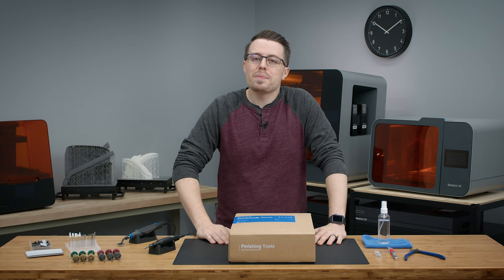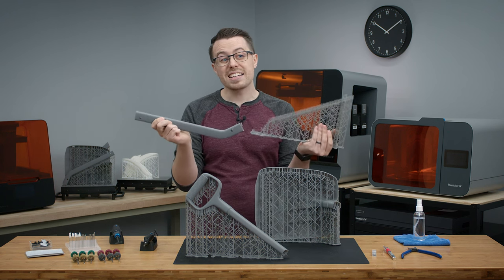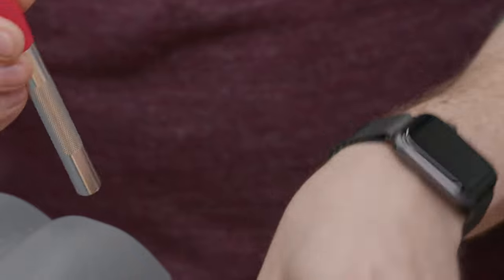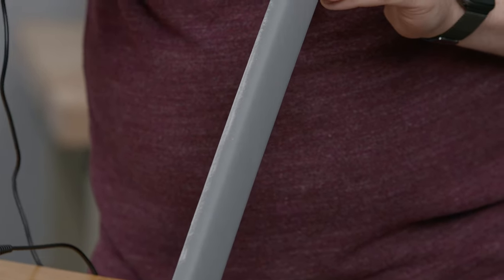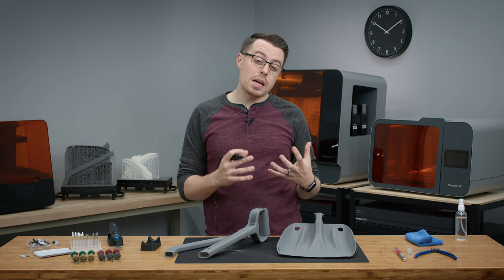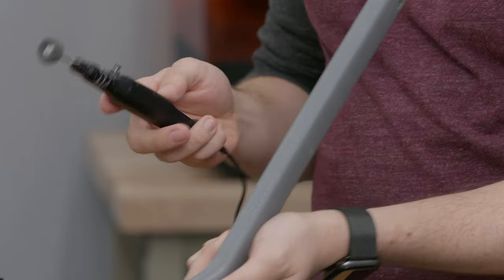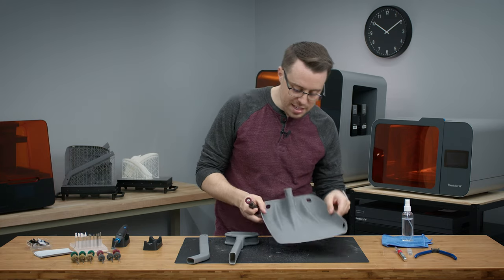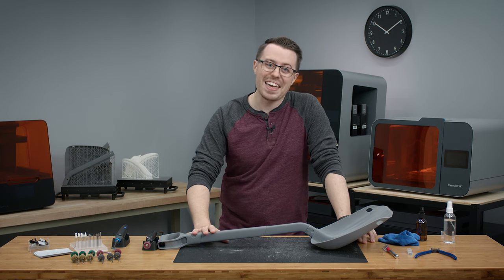3D Printing Post-Processing: How to Use Finishing Tools For SLA 3D Printed Parts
Formlabs is excited to announce Finishing Tools, designed to streamline the SLA post-processing workflow and help users achieve superior surface finish, perfectly smooth planes and edges, and an elevated appearance.

Formlabs Finishing Tools is a curated set of 3D printing post-processing solutions that cover support removal, sanding, buffing, and polishing — such as the rotary tool, ergonomic pen sander, flush cutters, hobby knife and blades, microfiber cloth, and other pieces.

In this video, we will be showing you how to post-process 3D printed parts using our finishing tools on an example of the shovel prototype from Black Diamond, printed in Grey V4 Resin on a Form 3L SLA 3D printer. The linear sander and rotary tool with rotary bit set are ideal for creating a buff, polished sheen on your parts. The pen sander with the 320 grit sandpaper is crucial for large surface area cleaning. The flush cutters, and hobby knife and blades create an easy, safe workflow for any small feature work, such as clearing any small channels or removing any bumps leftover from the support removal process. The microfiber cloth and spray bottle are integral for keeping your parts as well as your workspace clean, and can be used to remove any excess resin on the parts or supports.

0:00 Introduction to SLA Post-Processing Workflow
0:34 What's Included in the Formlabs Finishing Tools
1:35 How to Smooth and Sand SLA 3D Printed Parts
11:35 Applying Mineral Oil to 3D Printed Parts